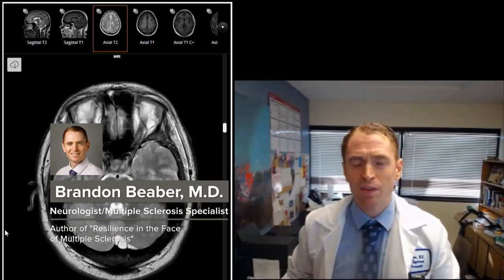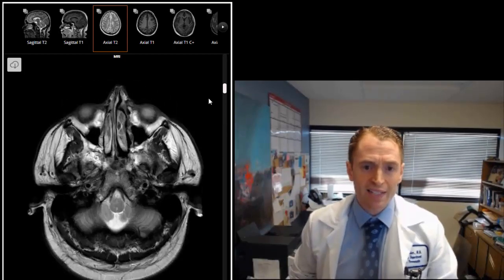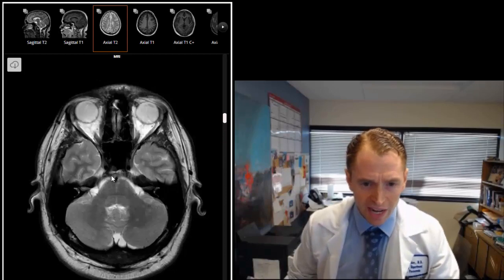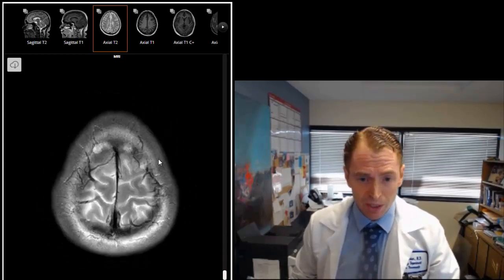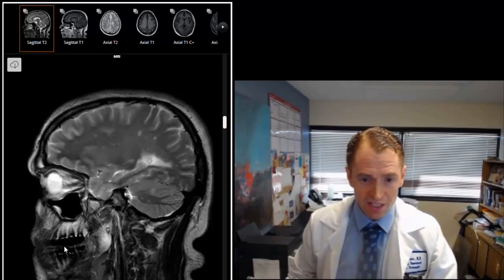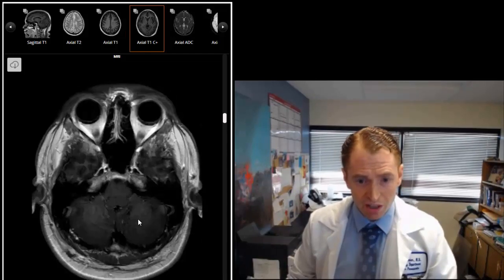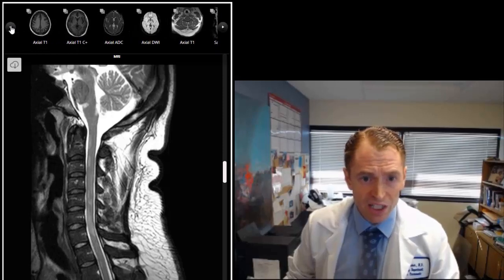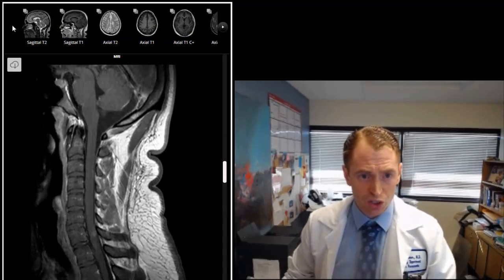Neurologist Reviews MRI Live (Multiple Sclerosis)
Watch Me Analyze An MRI Live!